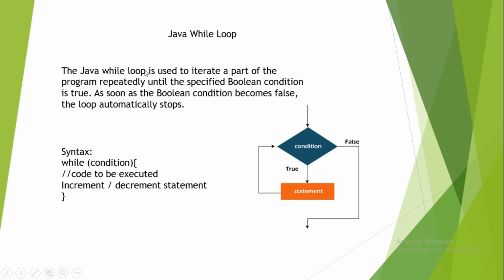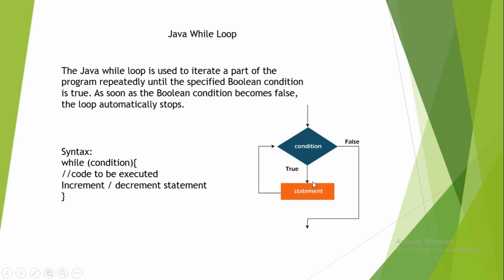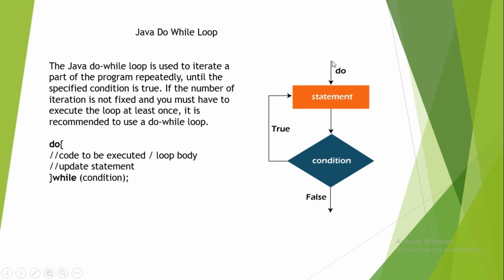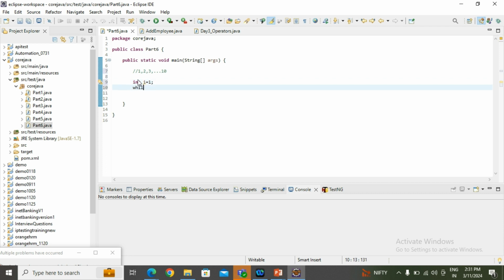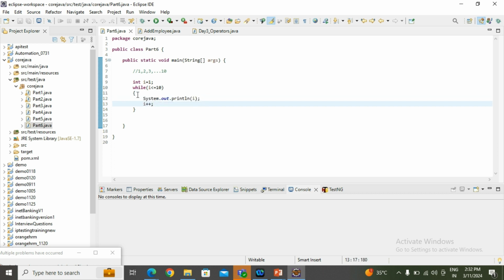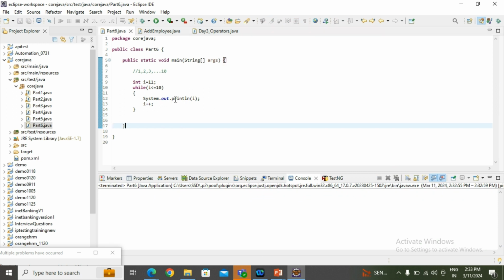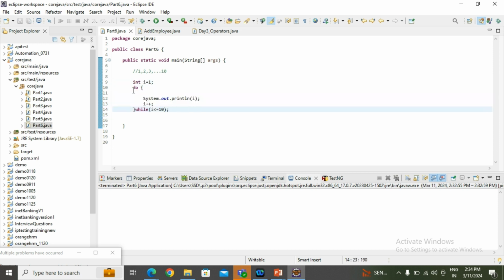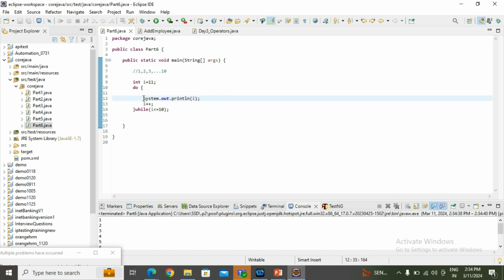Core Java Part6 While and Do While Loops